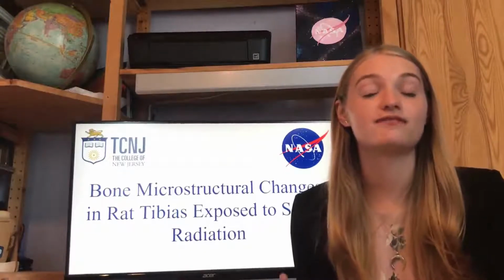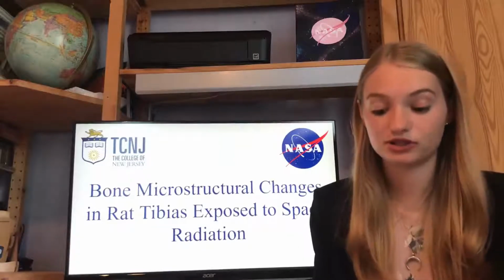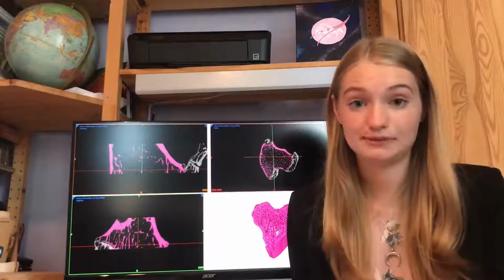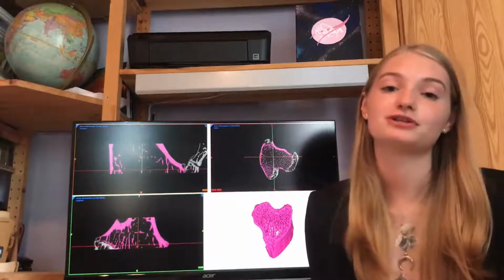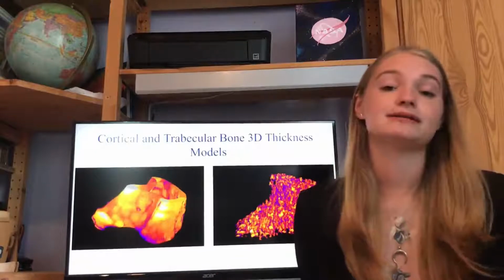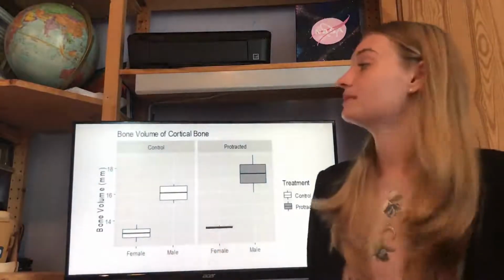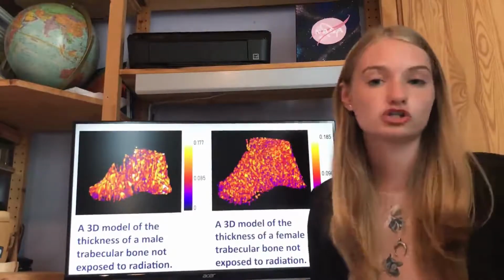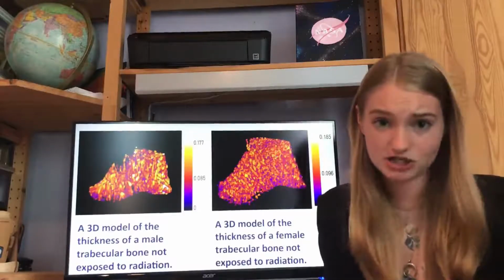Sabrina Vander Wiele of TCNJ, NJSGC Summer 2021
Bone Microstructural Changes in Rat Tibias exposed to Space Radiation